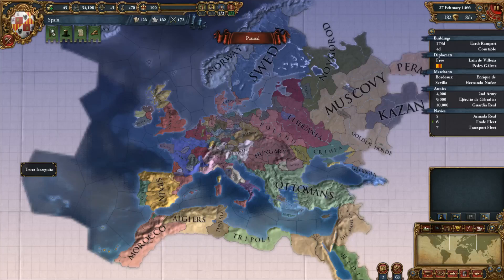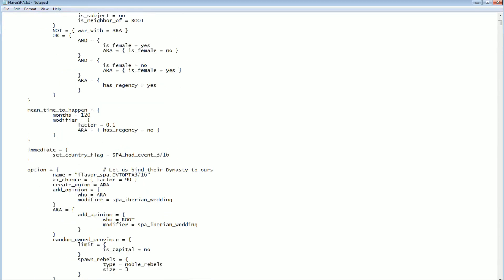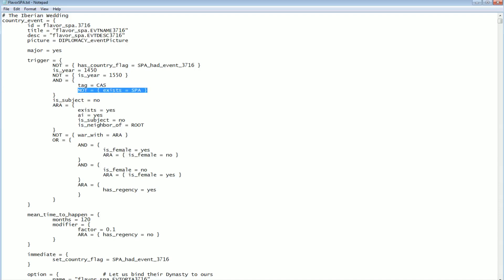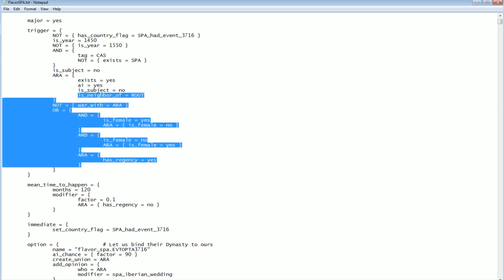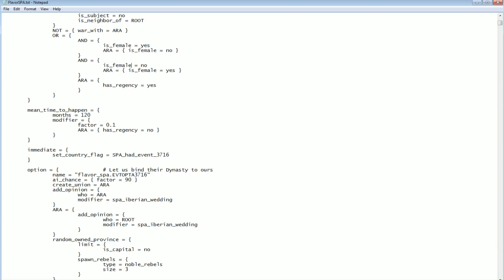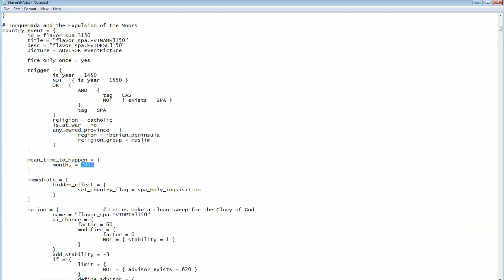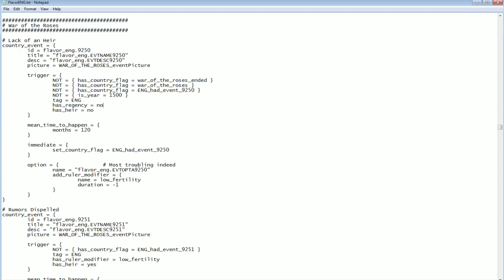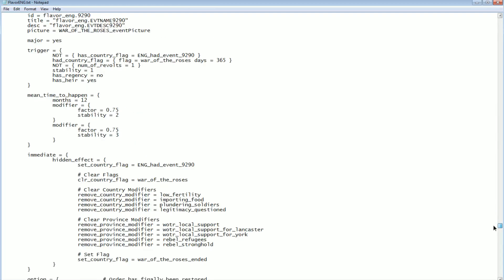Europa Universalis IV: How Events Work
Join me and other viewers on Raidcall voicechat! Group ID:  6104517